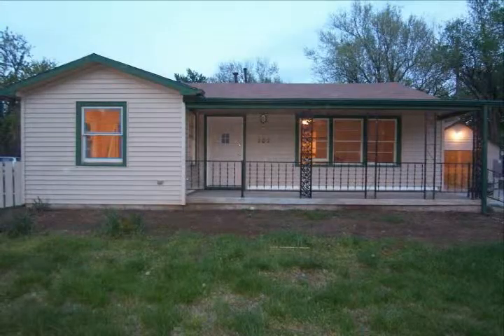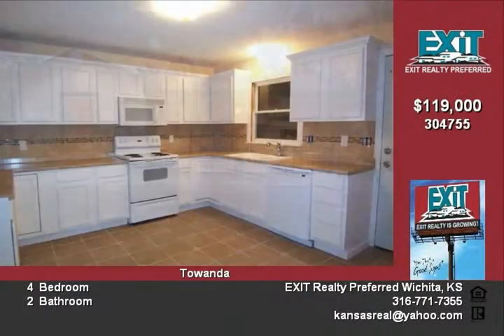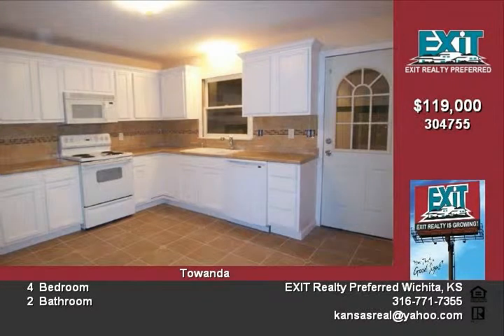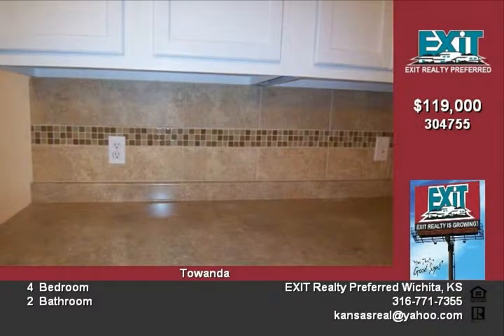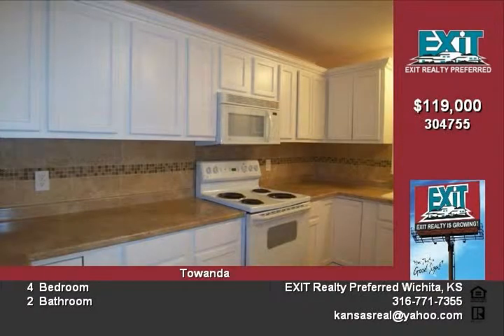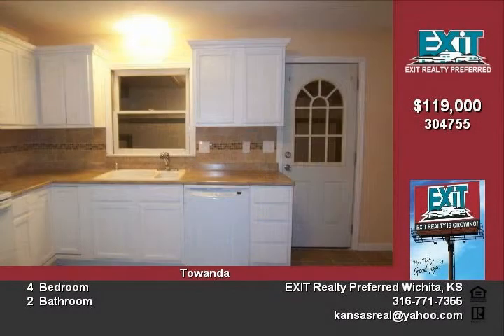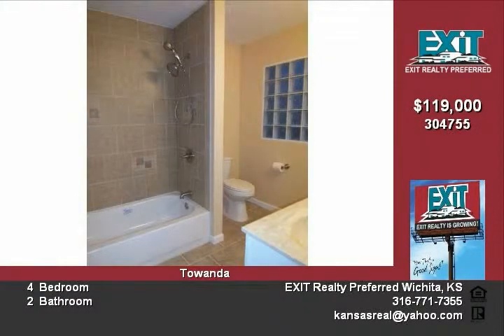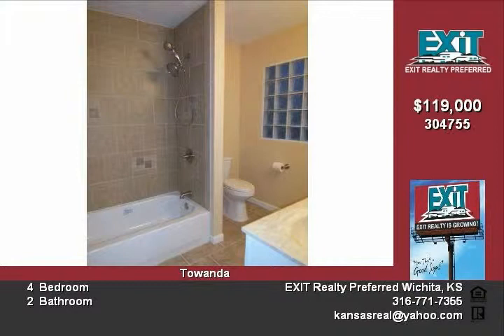202 N 6th Towanda KS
Click on the E-narrated tour for a virtual tour of this listing  Here it is The Perfect HOME! SchraderNet LLC is proud to present this 1538 sq foot, 4 BR, 2 BA home with beautiful hard wood floors The remodel work done in this home is simply amazing, better than HGTV The kitchen is a cooks dream! There is a place for everything! It has cabinet and counter space galore Notice the craftsmanship that has gone into the tile back splash design and tile floors It is a wonderful place to entertain! There is a formal dining room that has plenty of room for a large dining table and china hutch The family room is spacious and has windows to provide great natural sunlight It has a large master bedroom with a walk-in closet! The master bath is all brand new! It has new tub, tile shower, tile flooring and double vanities The 2nd bath is new too, with tile shower, tile floors and pedestal sink The entire home is wired for Internet and includes a wireless router Cox equipment has been installed, you just need the service! There's more the outside! Outside there is a one car garage with a breezeway The garage has been sheet rocked and a new garage door, opener and floor installed Notice the concrete work that has been done, the drive way is new! Another great feature is the 24x30 Metal garage/workshop It has concrete floors and double gated entrance from the street This home sits on 11250 sq foot lot and includes RV parking The AC/Furnace units have cleaned checked and serviced, there is a new hot water tank, roof and all new plumbingThey have installed a cut-out in the laundry room floor to access the crawl space in case of inclement weather This home is done right! Don't miss out on this wonderful opportunity to own a home remodeled by SchraderNet LLC
Private Remarks: Agents, there is a punch list provided that will include all the finishing touches that will be done This home

Video uploaded on Mon 19 Apr, 2010
real estate Towanda KS